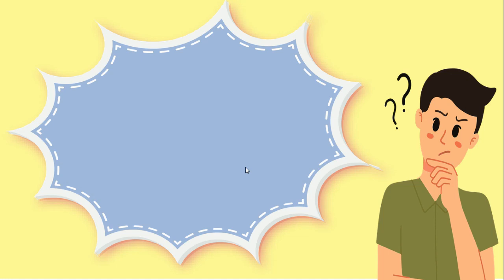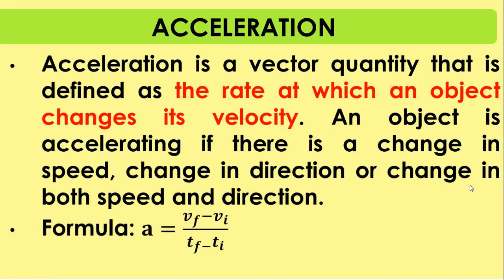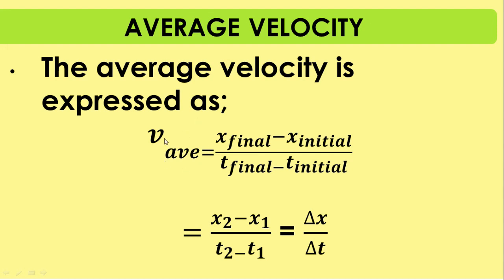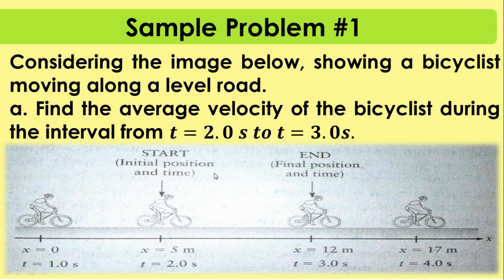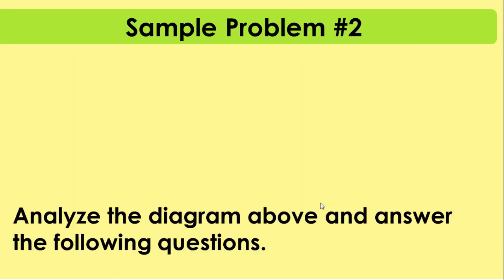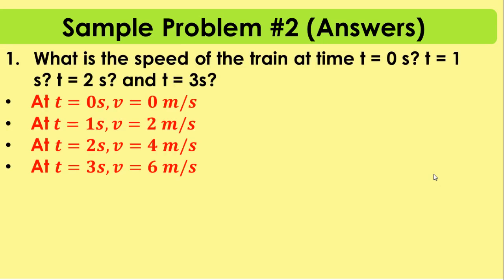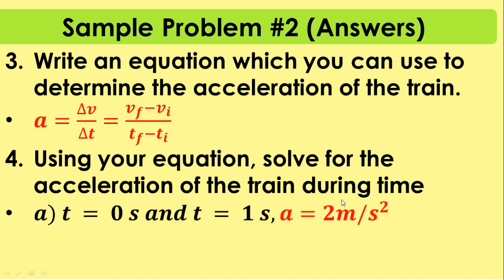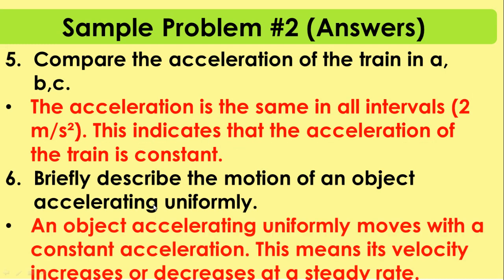Week 3 and 4 (Part 1)